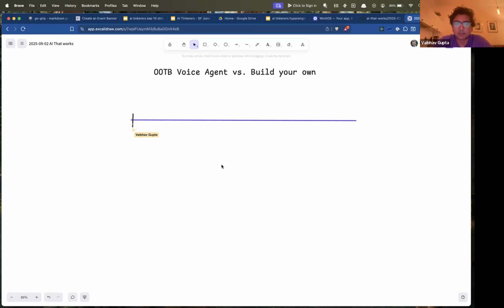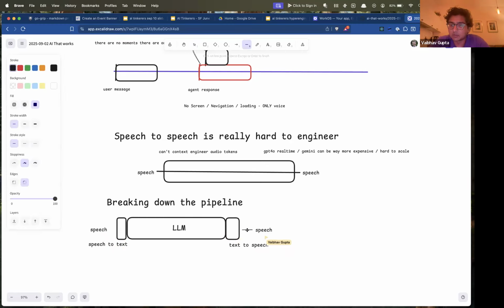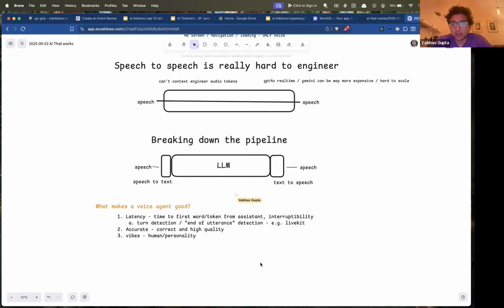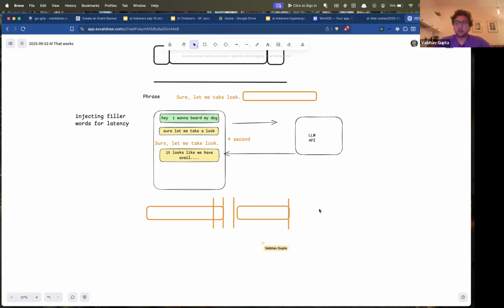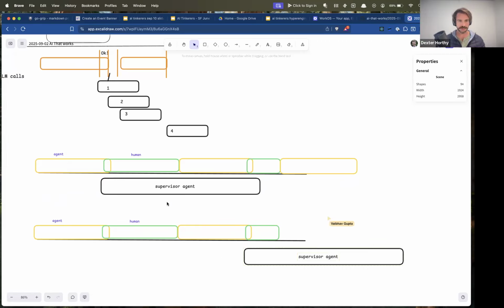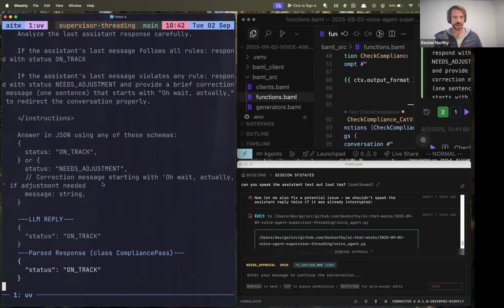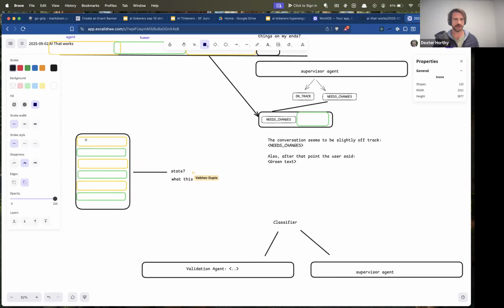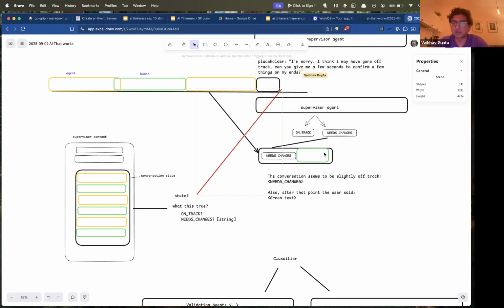Voice Agents and Supervisor Threading - 🦄 #21